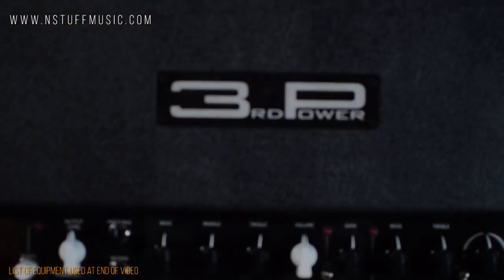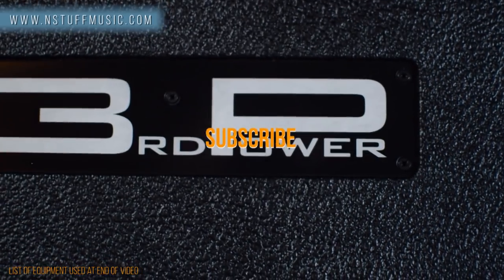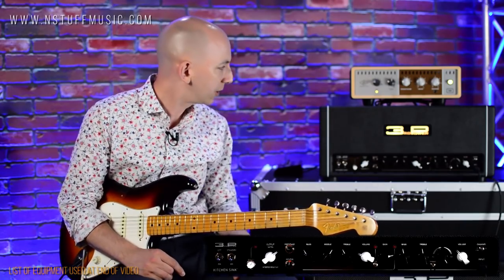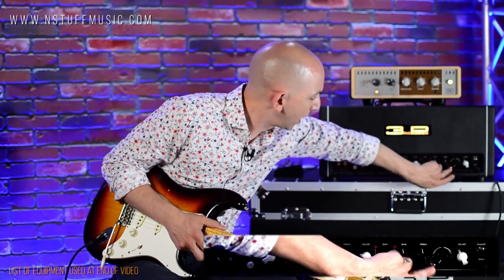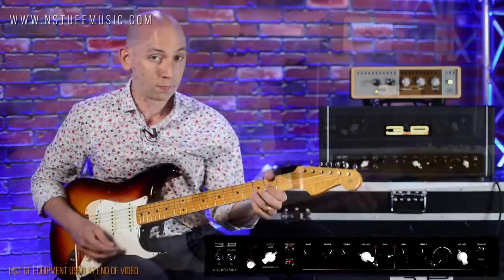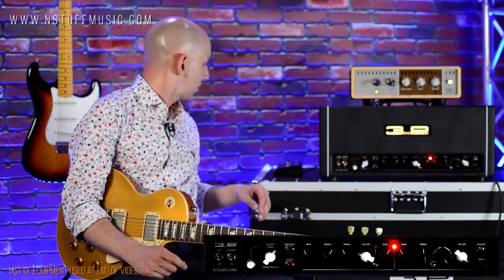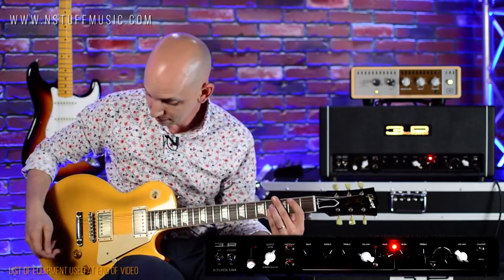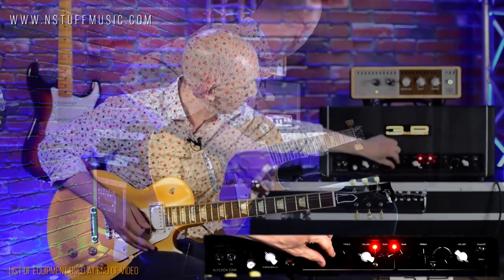3rd Power The Kitchen Sink - In-Depth Demo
Everything, and the Kitchen Sink!  This amp here provides the best of all 3 worlds!  3rd Power is changing the game!

468 Freeport Road
Pittsburgh PA 15238